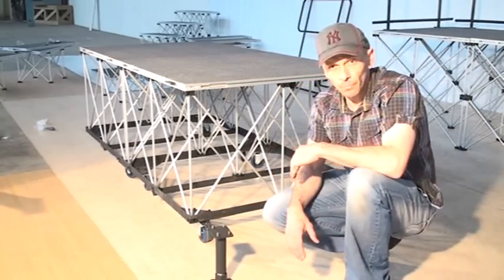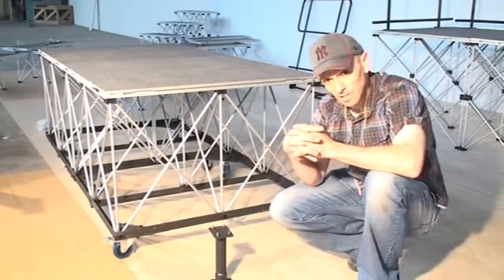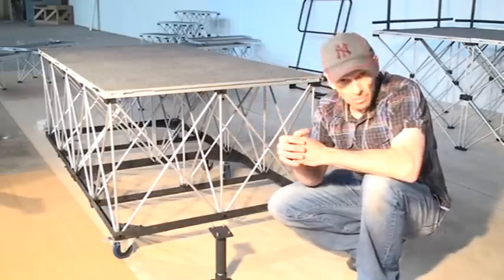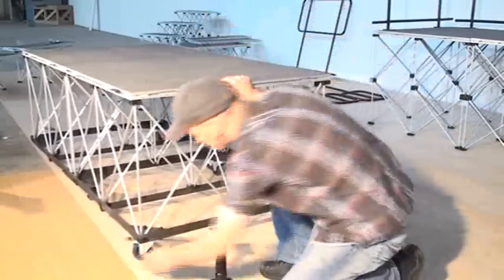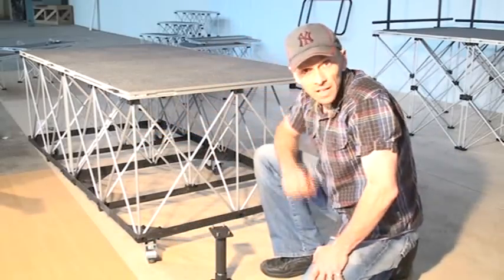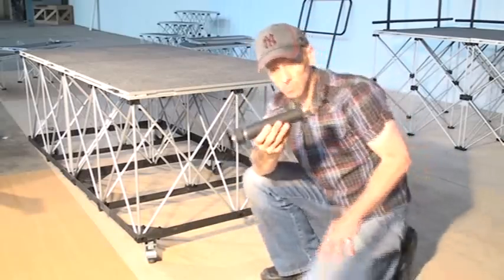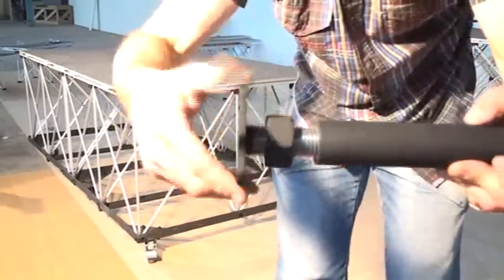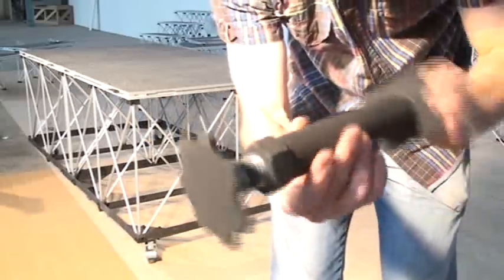portable stage mobile and adjustable height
Portable stage on mobile platform with adjustable legs to change height. Useful as drum riser, DJ stand or for shop displays.